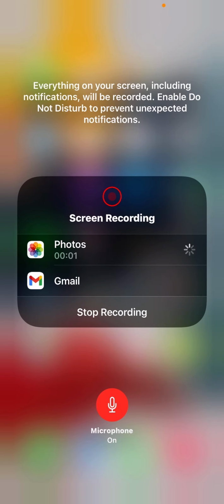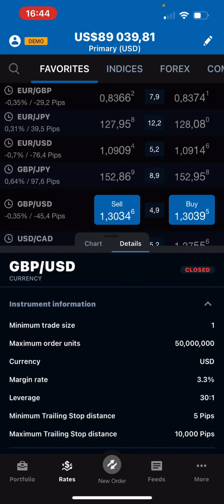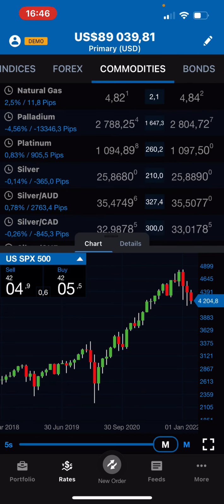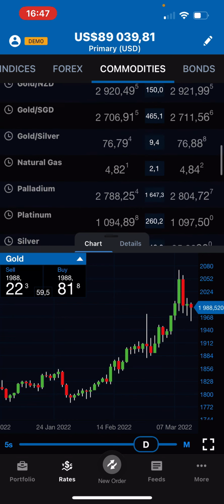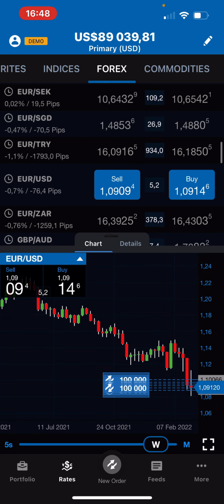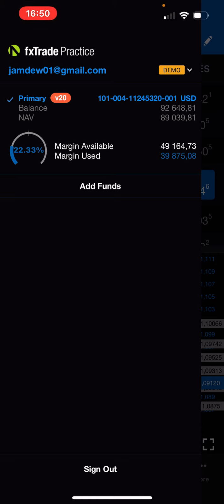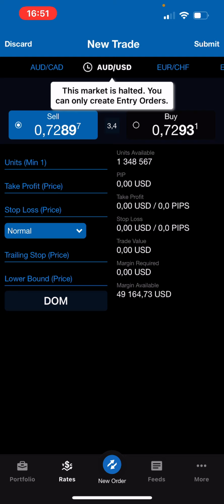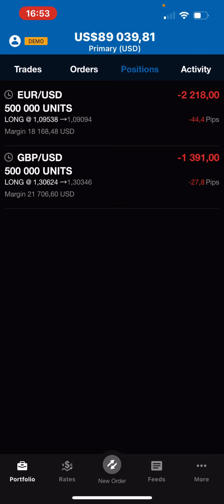Trading sneakily from your iPhone with Oanda